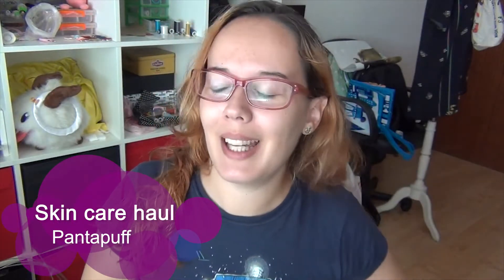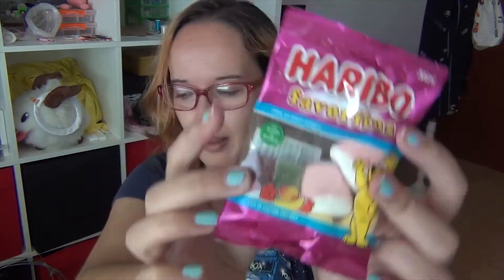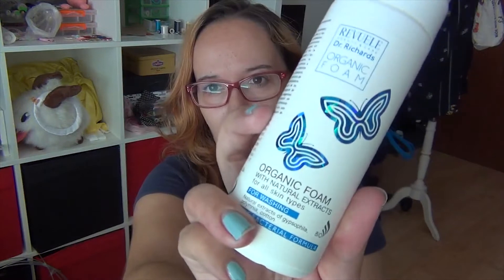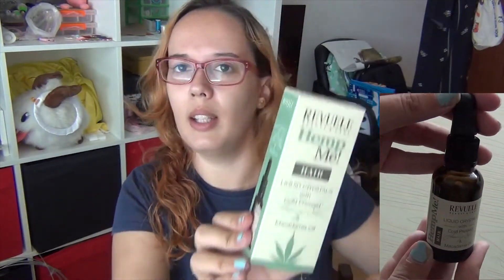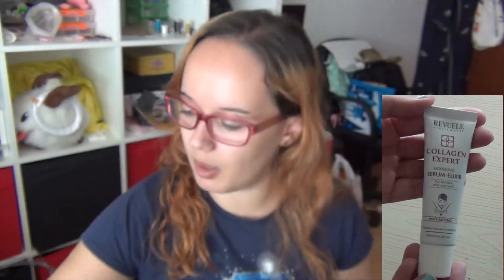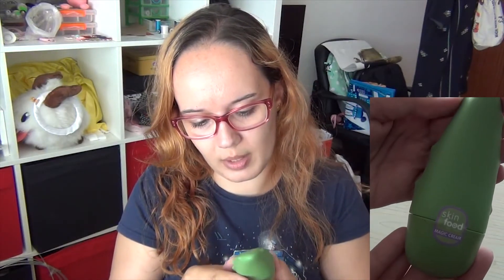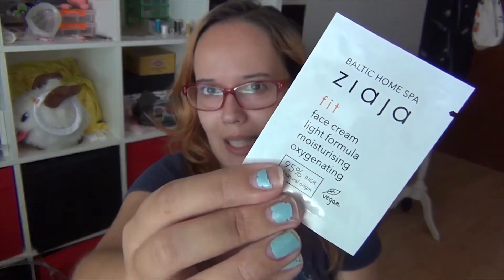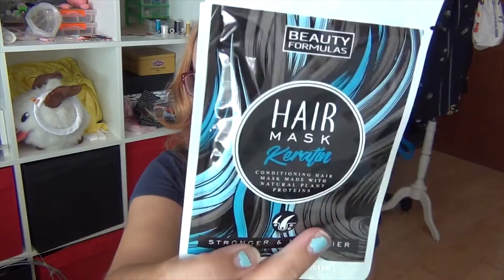Maquibeauty unboxing | Revuele Haul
It has been a while since I've last posted an unboxing video specially onde just about skin care!
Are you curious to see what I got to take acre of myself?

Where can you find me?